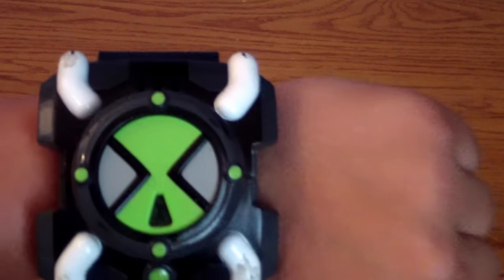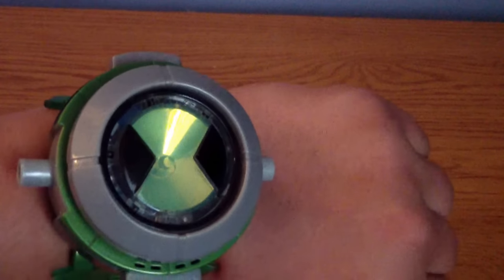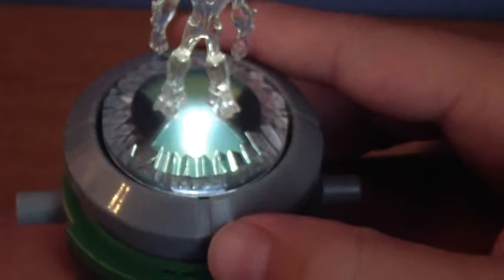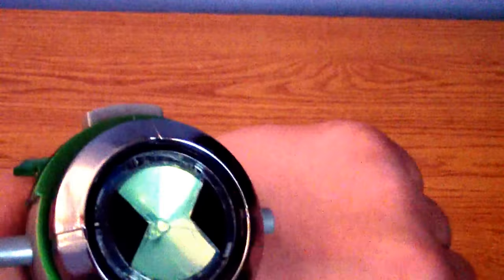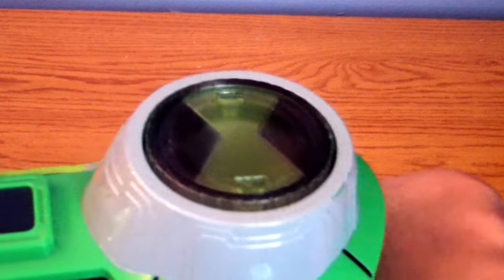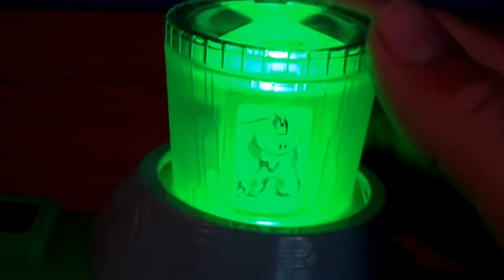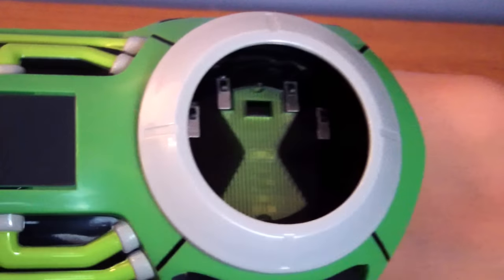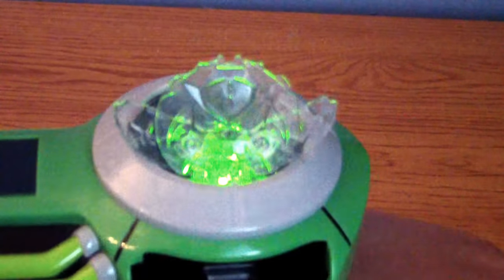Ben 10: Omnitrix Collection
My Ben 10 omnitrix's all the way from the original series to Ultimate

Alien.